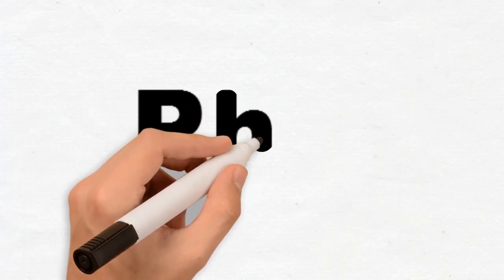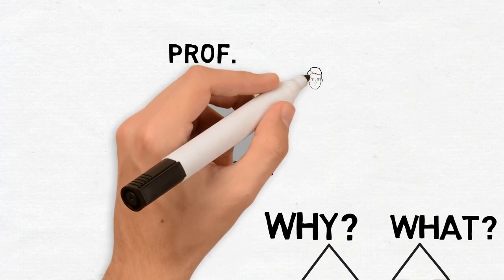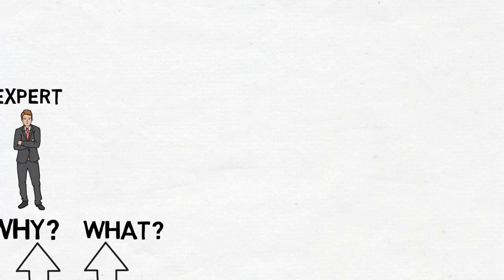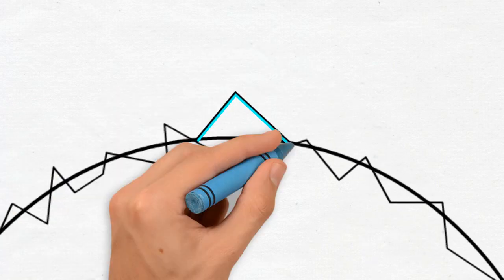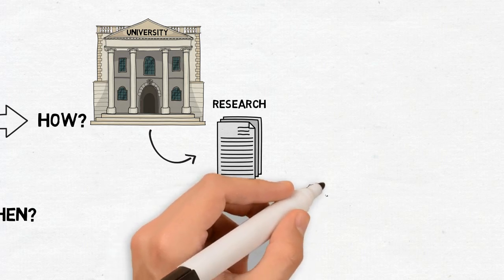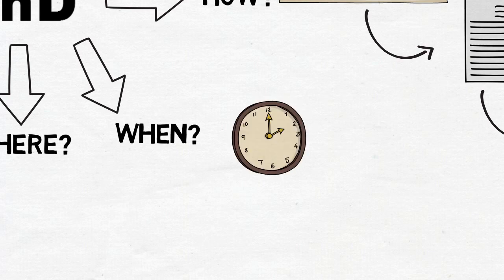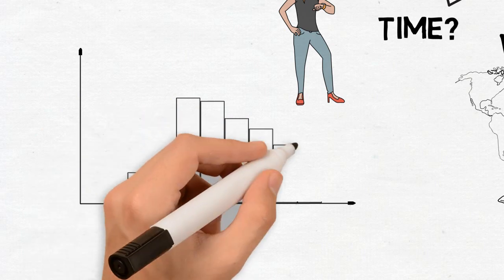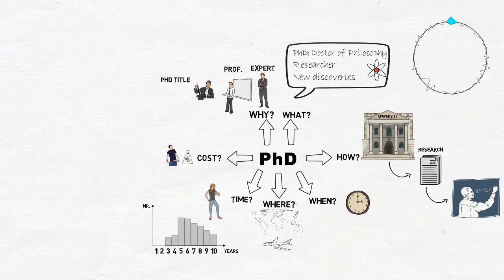PhD: Doctor of Philosophy degree: Why? How? When?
This is a short video clip describing the basics of the PhD and trying to answer these questions:
Why? What? How? When? Where? How much time? and How much does it Cost?
You are welcome to add questions or comments below.
Don't forget to push the CC button if you want to see the Subtitles.

Produced, registered and published by Dr.Eng. Yahia Zakaria